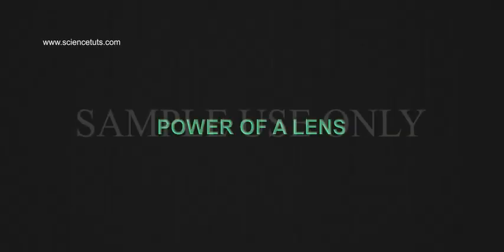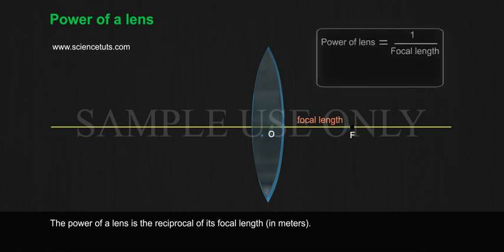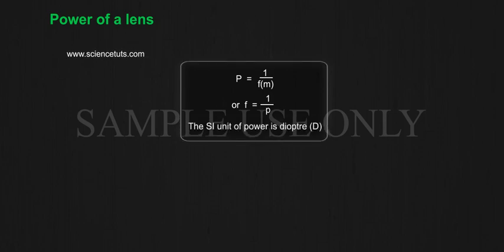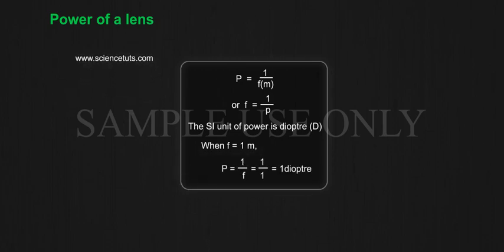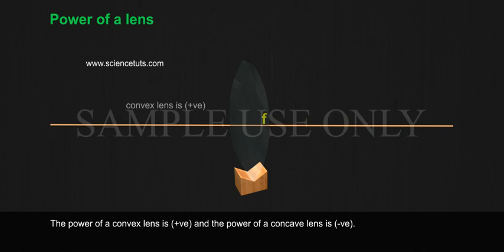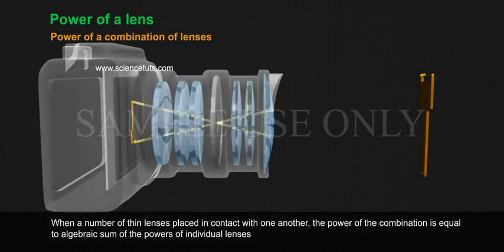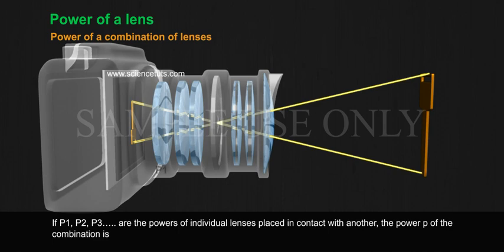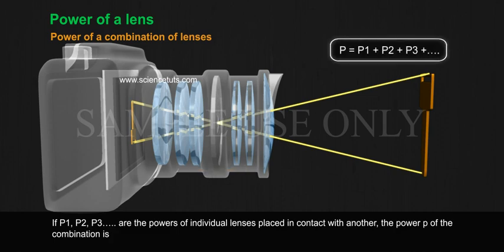POWER OF A LENS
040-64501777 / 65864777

7 Active Technology Solutions Pvt.Ltd. is an educational 3D digital content provider for K-12. We also customise the content as per your requirement for companies platform providers colleges etc . 7 Active driving force "The Joy of Happy Learning" -- is what makes difference from other digital content providers. We consider Student needs, Lecturer needs and College needs in designing the 3D & 2D Animated Video Lectures. We are carrying a huge 3D Digital Library ready to use.

Power of lens is the ability of the lens to converge the rays of light falling on it.
Definition: The power of a lens is the reciprocal of its focal length in meters.
It is represented by the letter P. The power P of a lens of focal length f is given by
   f =  1/P
The SI unit of power is dioptre .
When, f = 1 m, P = 1/f = 1/1 = 1 dioptre.
1 dioptre is the power of a lens whose focal length is 1 meter.
The power of a convex lens is positive and the power of a concave lens is negative.
Power of a combination of lenses: When a number of thin lenses are placed in contact with one another, the power of the combination is equal to algebraic sum of the powers of individual lenses.
If P1, P2, P3 …..so on are the powers of individual lenses placed in contact with another , the power p of the combination is P = P1 + P2 + P3 +…so on.